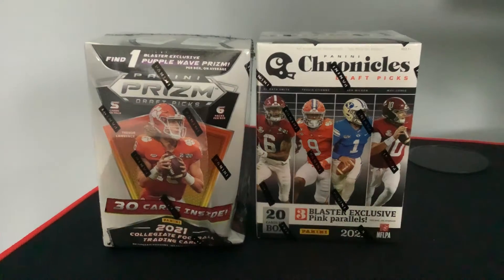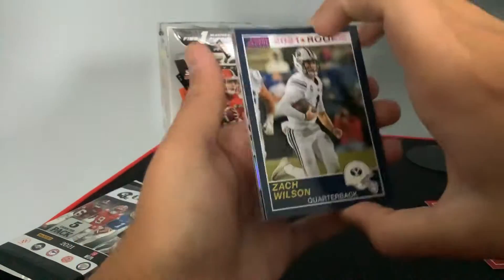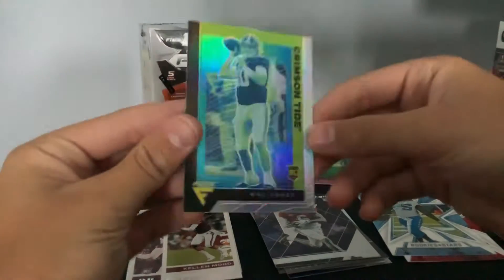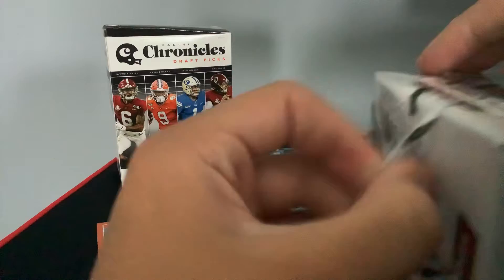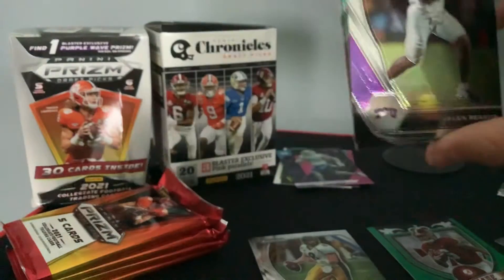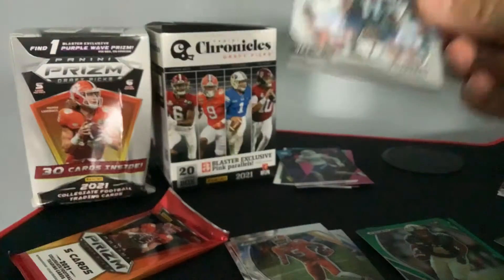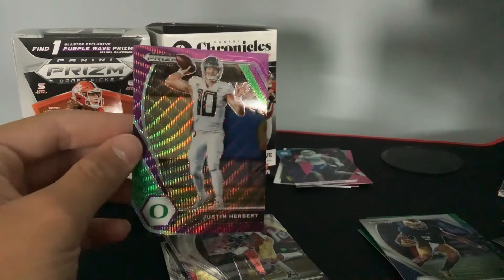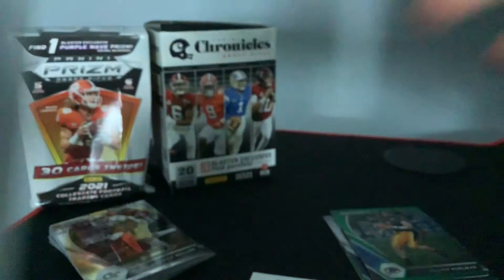2 Blaster boxes